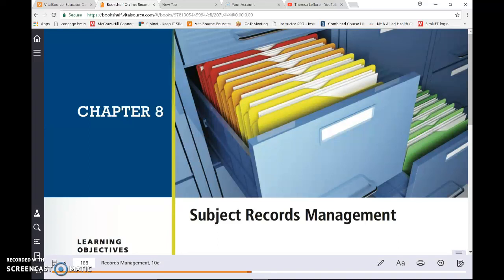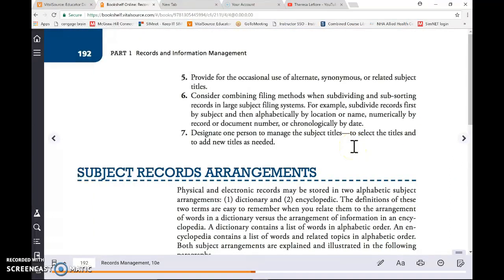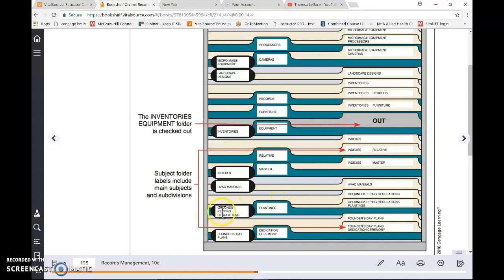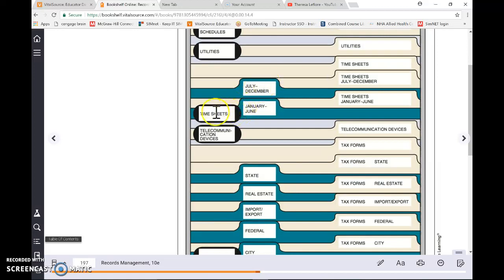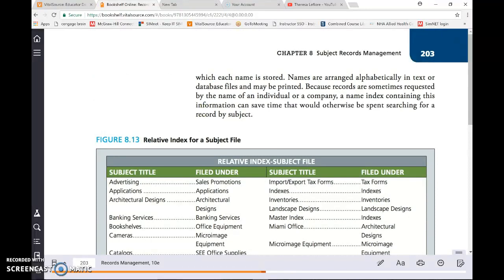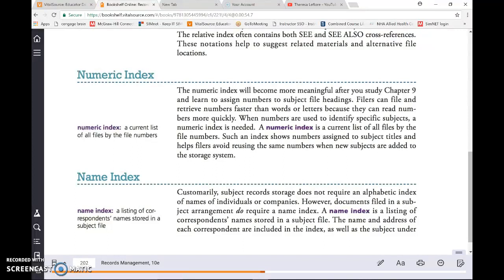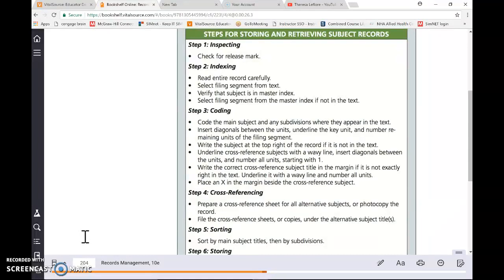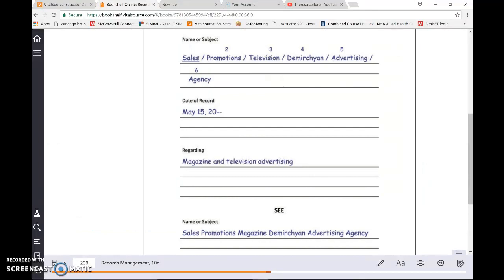chapter 8 OST 184